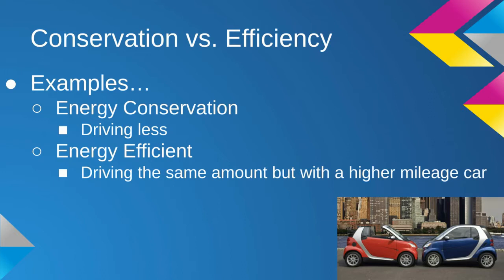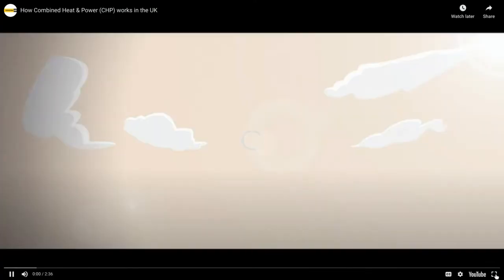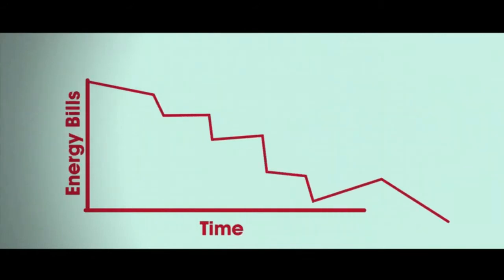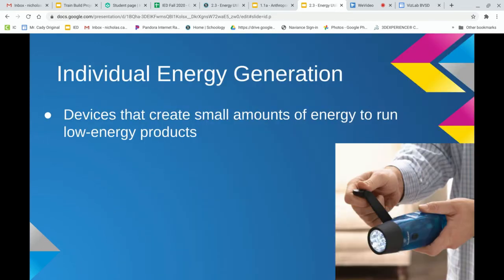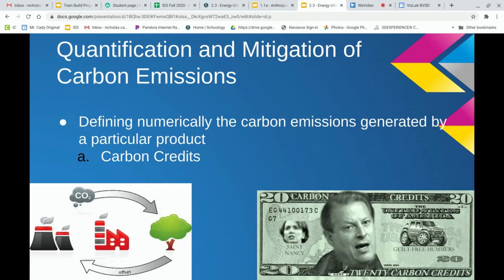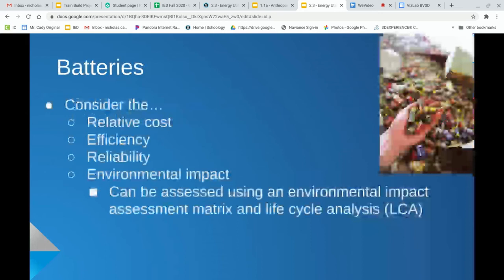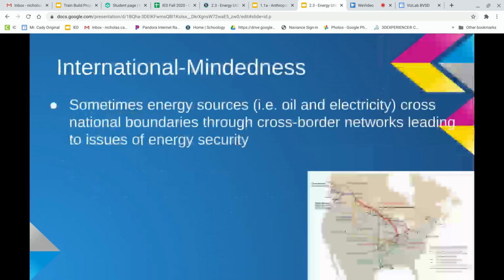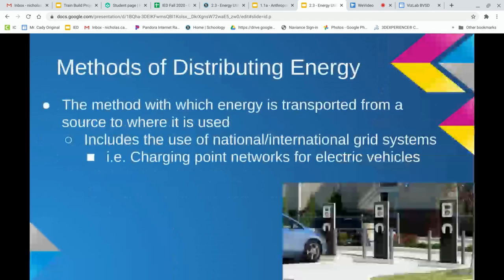Energy Utilization, Distribution & Storage